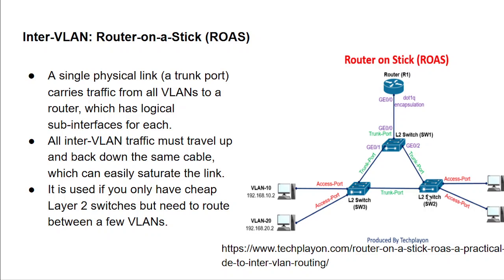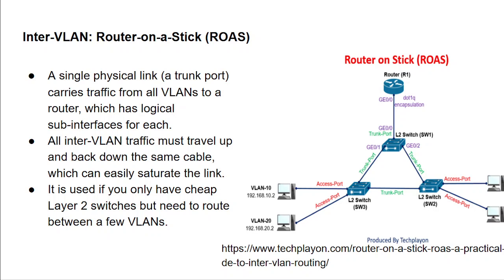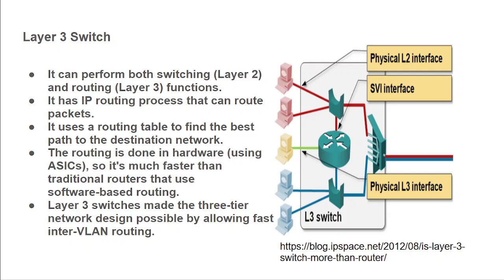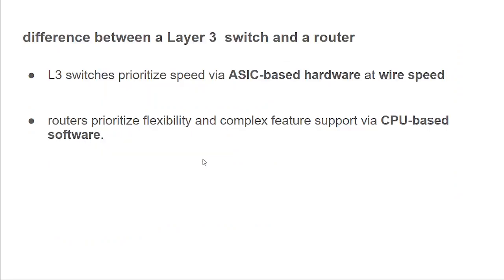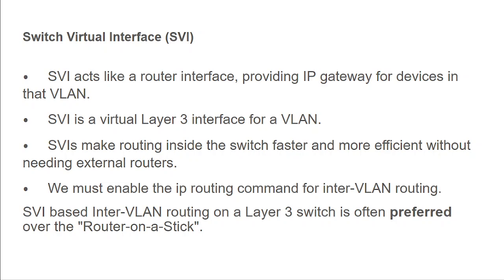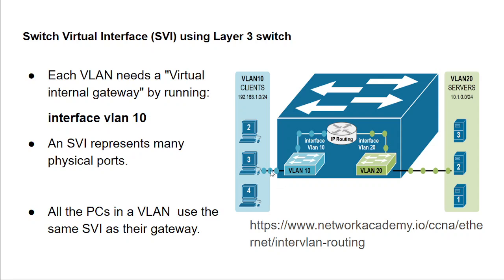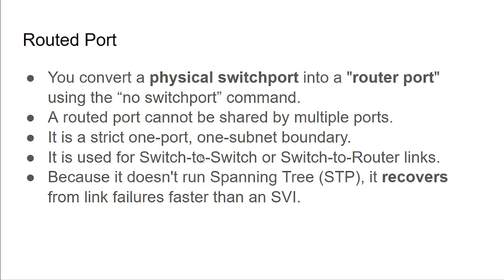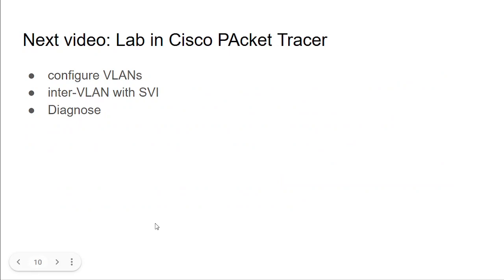Options for inter-VLAN Routing: Part1 on Introduction VLAN and inter-VLAN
If you are learning networking or are preparing for Cisco CCNA and CCNP certificate,  this video series is for you. It will cover
I will talk about the following:
Why need VLAN
Options for inter-VLAN routing

Next video will cover:
How to configure each of the inter-VLAN routing
Lab in Cisco Packet Tracer.